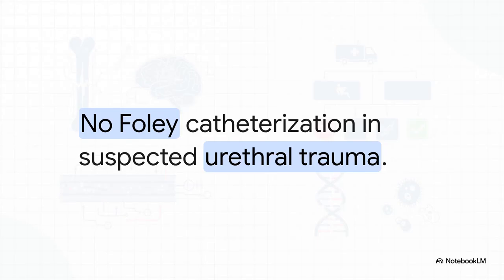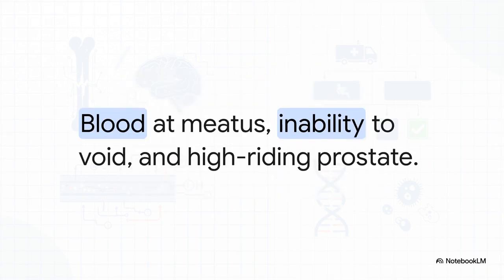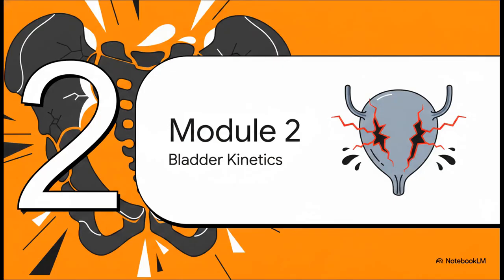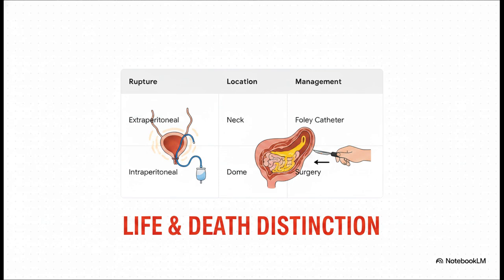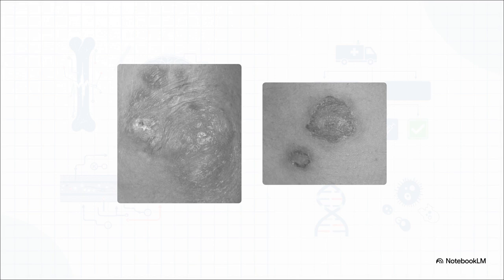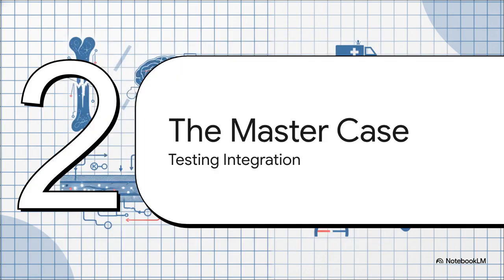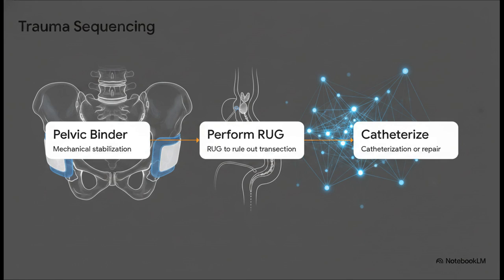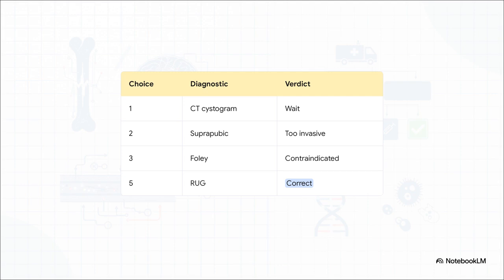Rapid Clinical Mastery